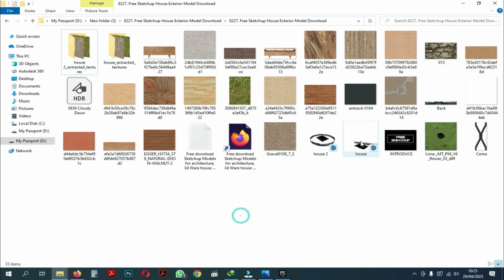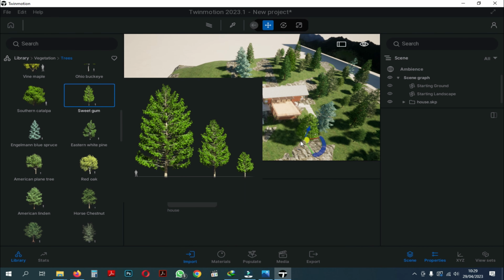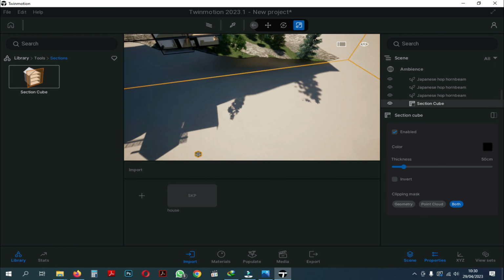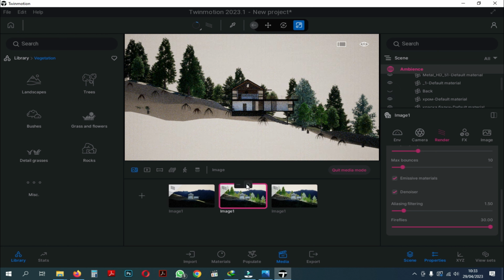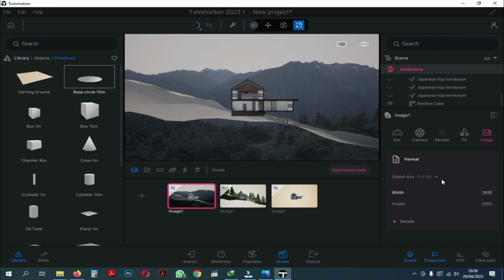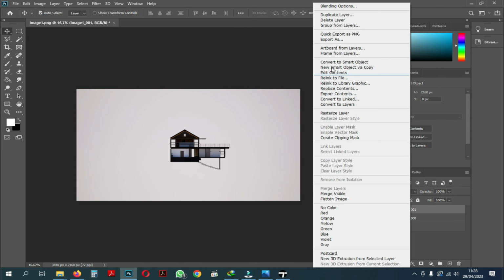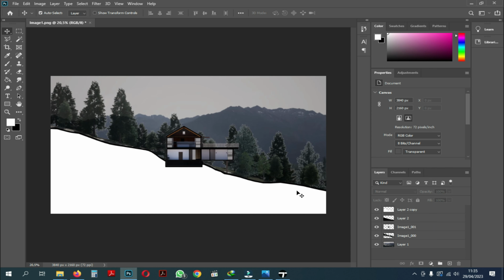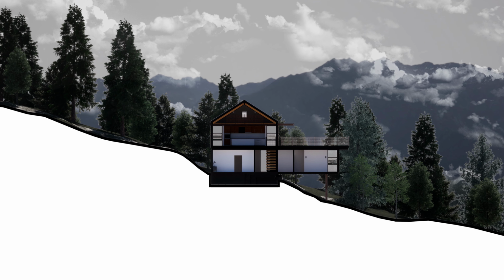Now Making Section Plan is Really Easy with This Twinmotion Tutorial!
In this video, we're going to show you tutorial making floor plan in twinmotion. Hopefully, you'll be able to create an impressive render of your own after this tutorial!

SPEC:INTEL CORE I3 GEN 10
VGA NVIDIA RTX 3050
RAM 16GB
SOFTWARE: Sketchup 2021, TWINMOTION 2022, Photoshop CC 2020

 @Signata Design ​